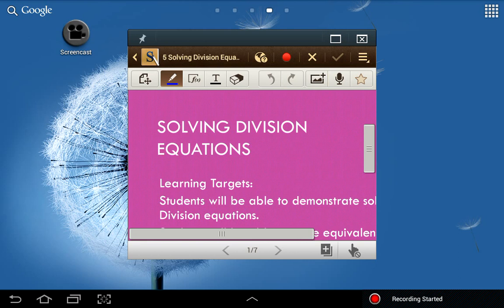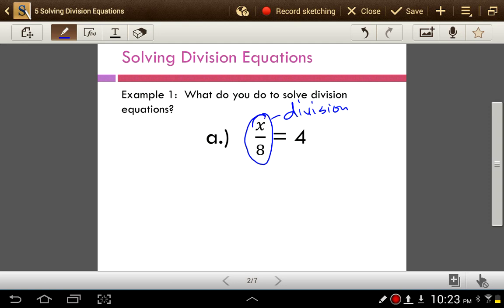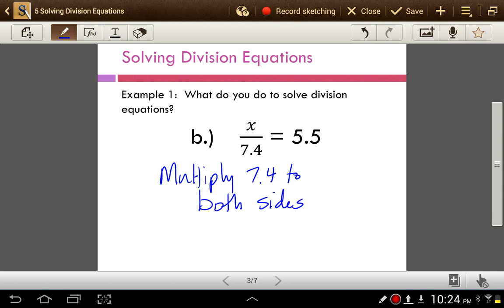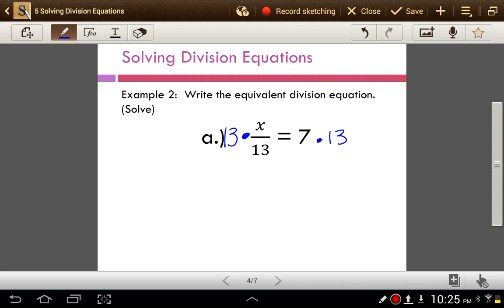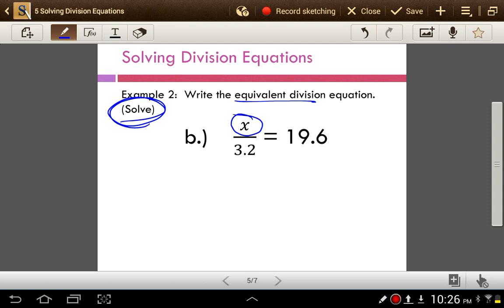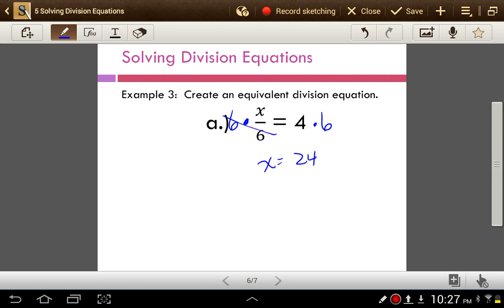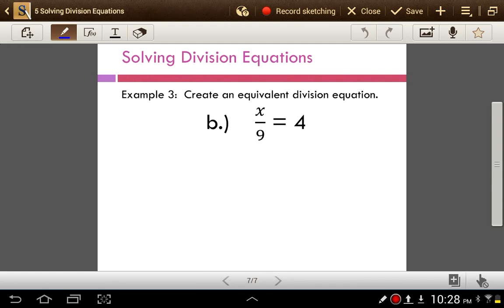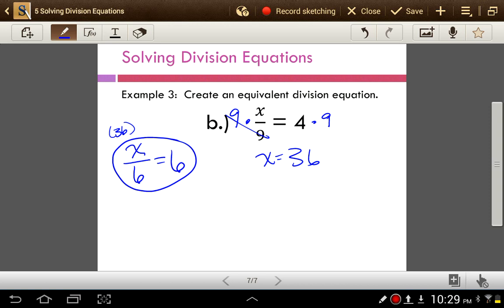Solve Division Equations